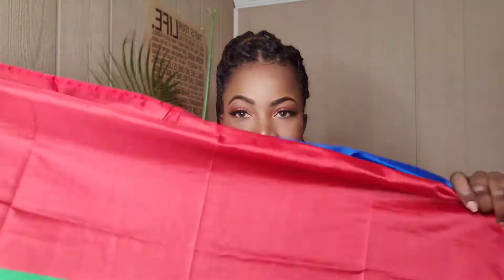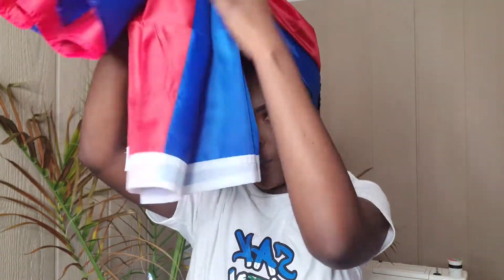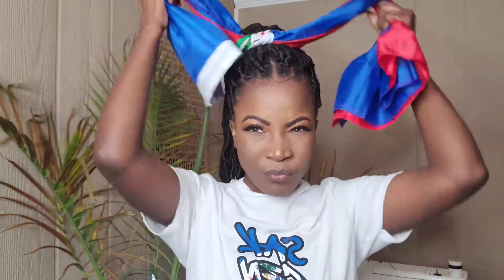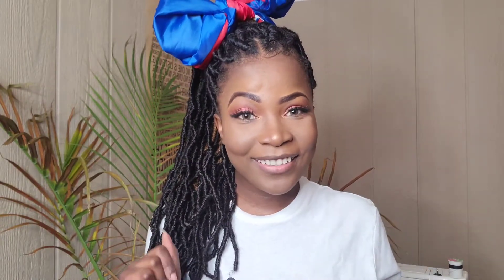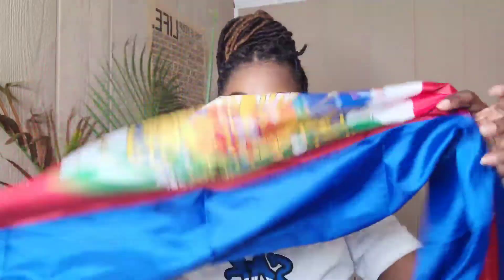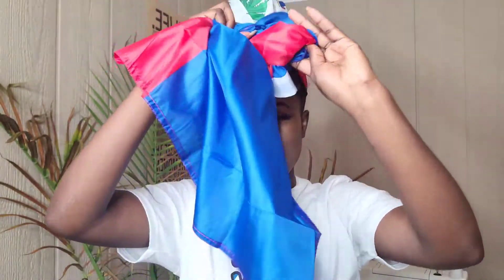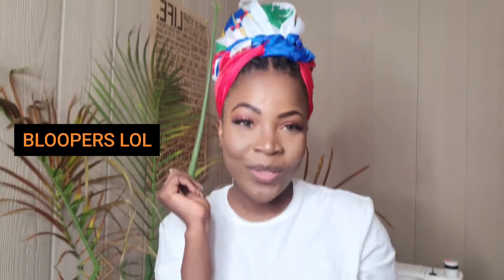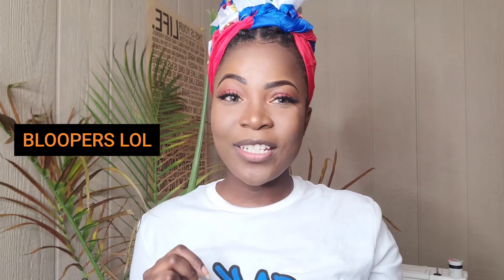Headwrap Styles ft. Haitian Flag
How to style tour hair with Haitian flag.
A tribute to my country, Drop a flag if you can relate 🇭🇹🇭🇹